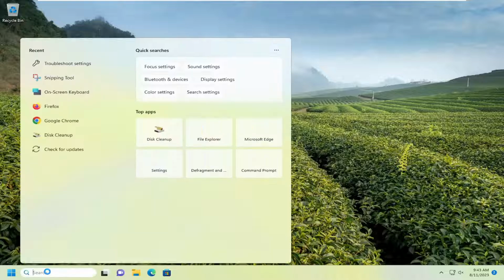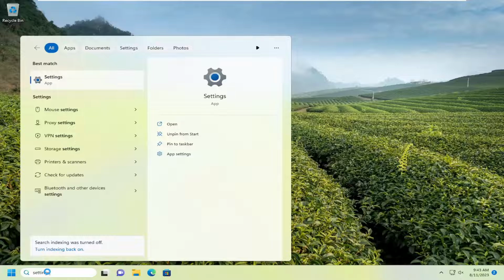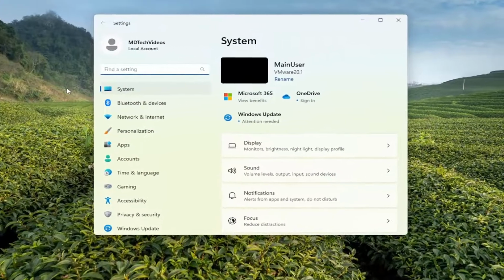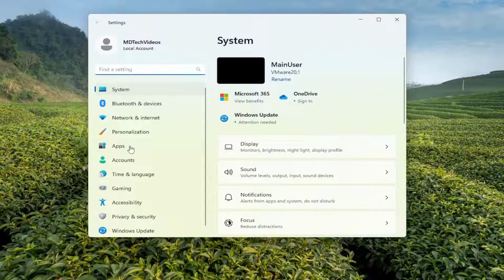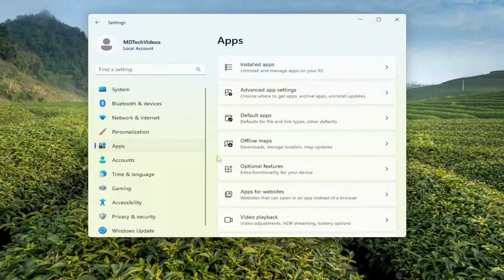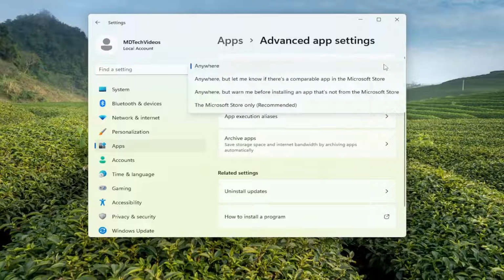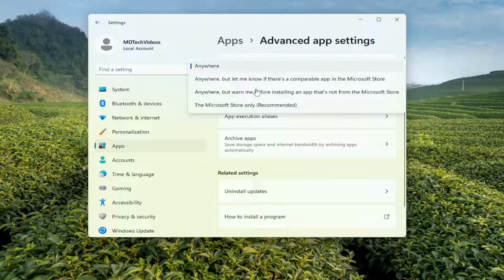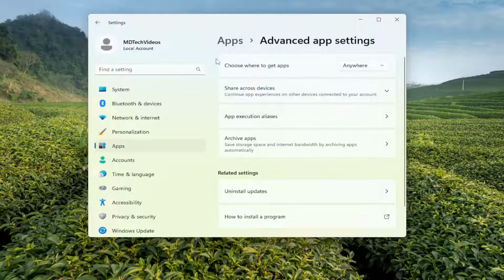Fix: “The App You’re Trying to Install Isn’t a Microsoft-Verified App” Error in Windows 10 [Solved]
If you are using Windows 10 or 11 operating system on your PC, then you must have encountered the message that says “The app you’re trying to install isn’t a Microsoft-verified app.” when you try to install any application. Generally, this message is shown to the user when they try to install any app that has been downloaded from a location other than the Windows Store. From Windows 10 onwards, there is a new restriction that forces users to download and install Microsoft Store Apps.

Issues addressed in this tutorial:
the app you're trying to install isn't a microsoft-verified app
can't install non microsoft apps
the app you're trying to install isn't a microsoft
app you're trying to install isn't a microsoft verified app
app you are trying to install isn't microsoft verified
the app you're trying to install isn't microsoft verified
microsoft app not installing
can't install apps in microsoft store
the app you're trying to install isn't a microsoft verified
how to install microsoft apps
why can't an app be installed
microsoft app installer not working
the app you are trying to install isn't microsoft verified

One of the most common problems with installing apps on Windows 11 is that you may get an error message saying that the app you are trying to install is not a Microsoft verified app. This can happen if the app was downloaded from a source that is not trusted by your device.

Downloading from any other source means that these apps may not be compatible with your version of Windows. Still, the Microsoft Store doesn’t have all apps you may need, so you need to work around this problem, and we show you how in this tutorial.